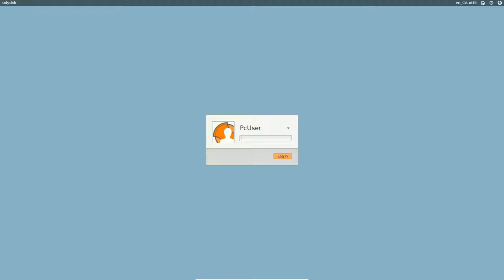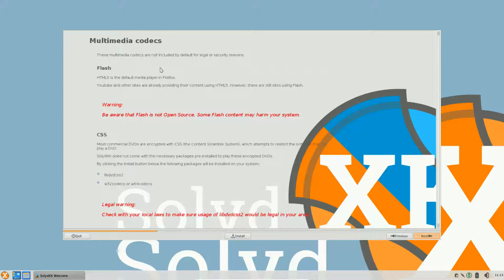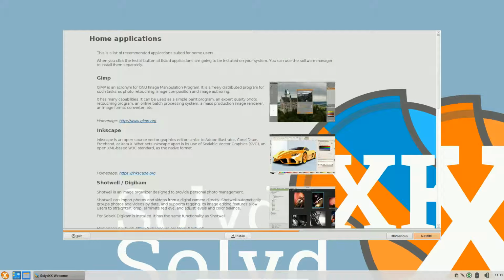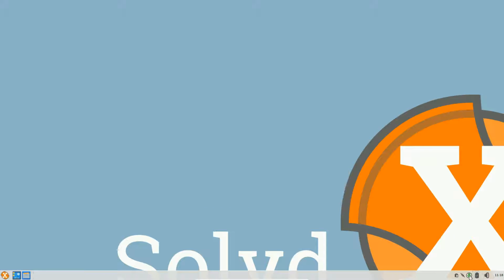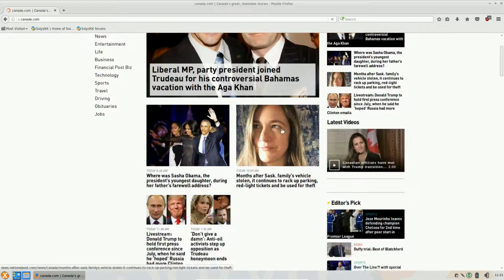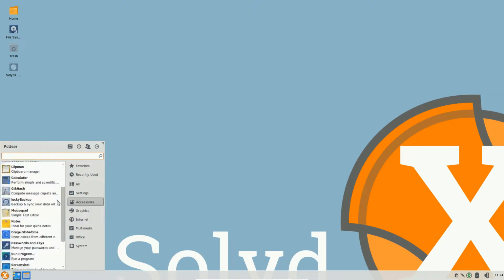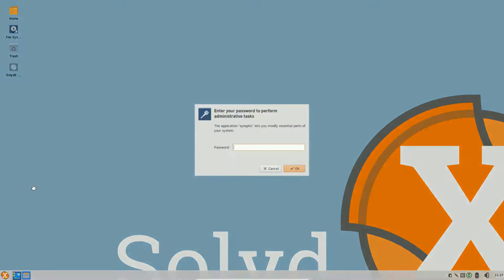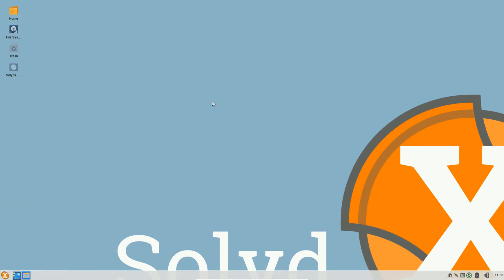SolydXK Linux Review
We take a look at the SolydX (XFCE) version of this great Linux distribution. In our opinion, SolydXK is right up there with Mint, Ubuntu & OpenSuse as to its quality.